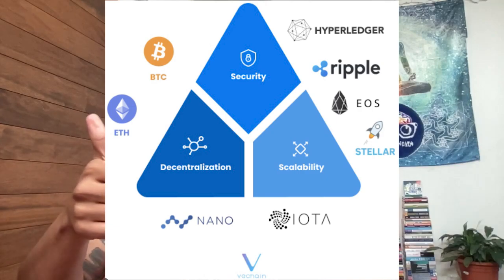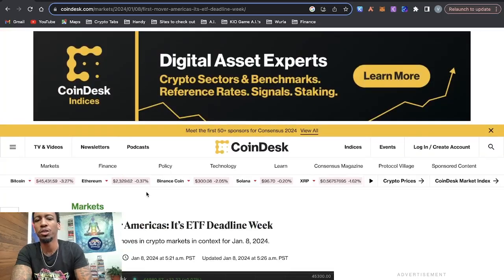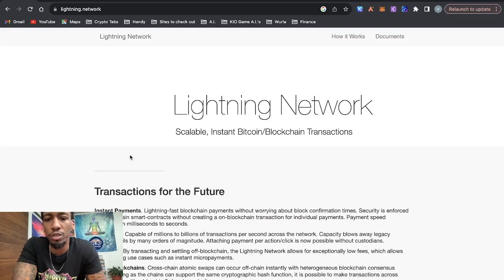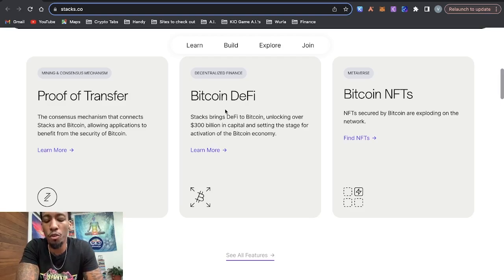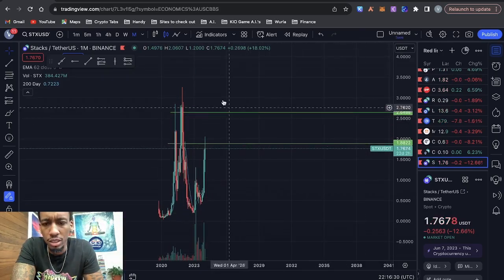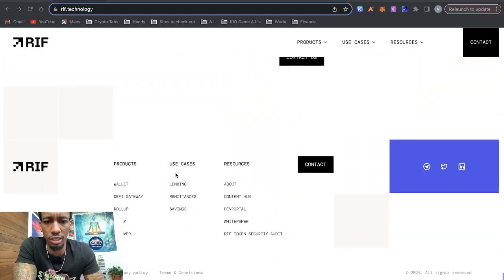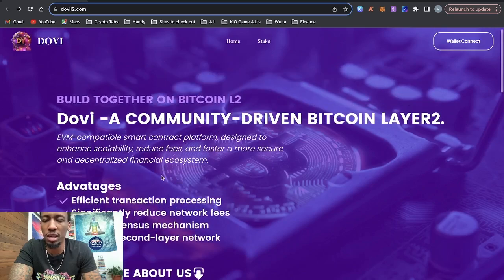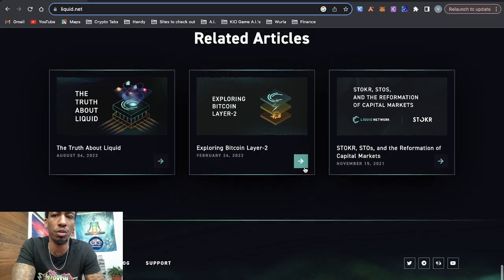Bitcoin ETF Trading Alpha: Top BTC Layer 2's (Lightning, Stacks, Rootstock, Dovi, Liquid Network)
In this video Crypto Noah, CEO @KnowitOwlz did a deep dive on the top BTC layer 2 protocols and discussed why they could be a good potential investment opportunity given the approval of a BTC ETF.

YLDR deep dive and how you can get up to 5x leverage/collaterize/borrow against your Uniswap V3 positions